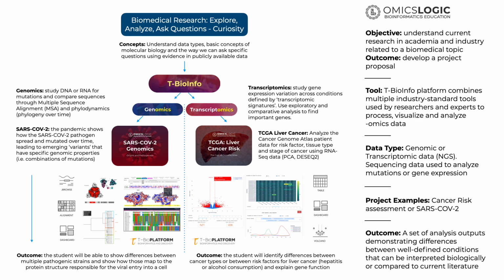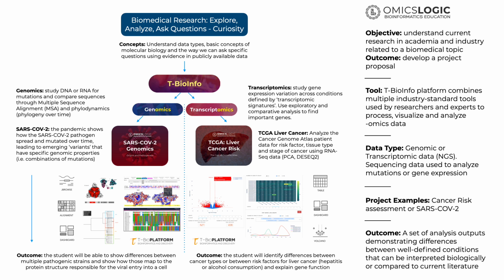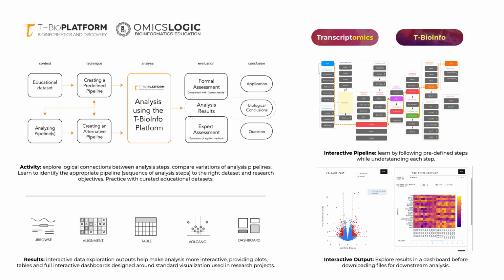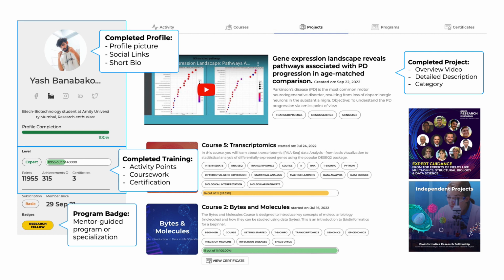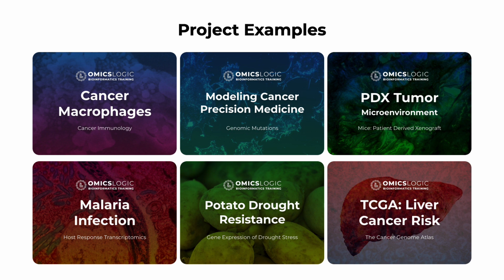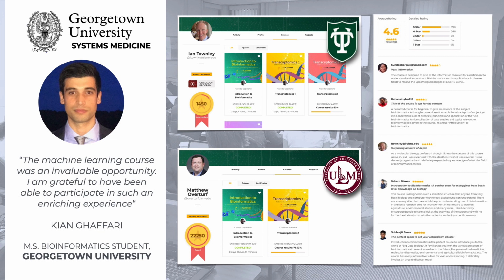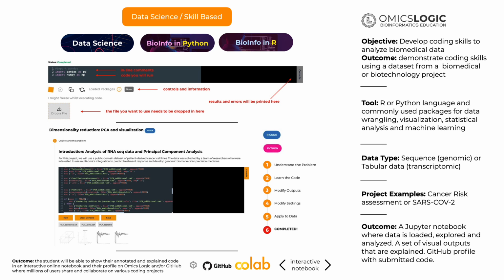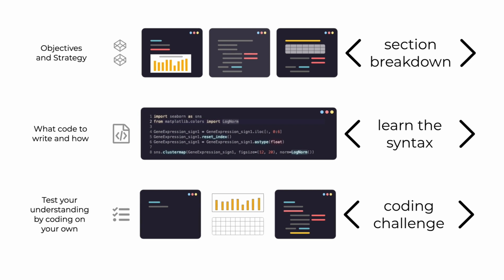OmicsLogic: Developing analytical thinking and technical skills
APPLIED LEARNING. APPLIED ANALYTICS.
Scientists need to be enabled to make research discoveries, but they don’t need to be proficient at coding or installing obscure packages on Linux to do so. Every student needs to be enabled with data skills and analysis logic to succeed in their research, excel in careers and be ready for the world of data we live in. Schools, universities, and colleges need to be equipped to help faculty and students learn and use data

Our OmicsLogic Programs makes complex topics like bioinformatics, machine learning and systems medicine easy to incorporate into existing curricula and help students and faculty transition to data-driven research projects. Utilizing our proprietary T-Bio Informatics Platform,  researchers can explore systems biology at multi-omics scale and define the interplay between subcellular regulation, molecular structures, disease and treatment. These solutions provide data analysis, modeling and machine learning all in a consistent and user-friendly environment that is driven by artifical intelligence and designed with human experience.